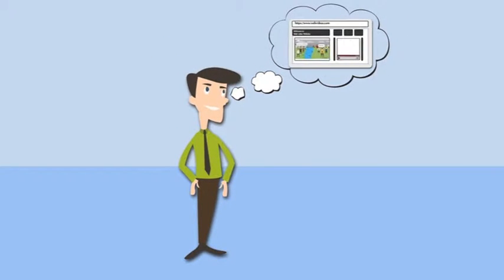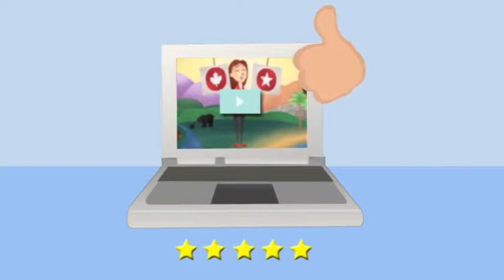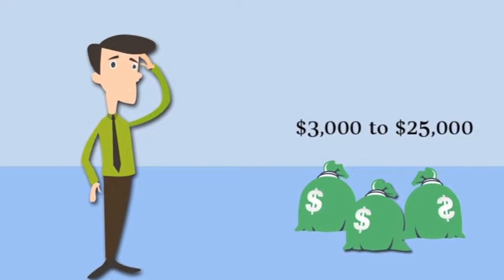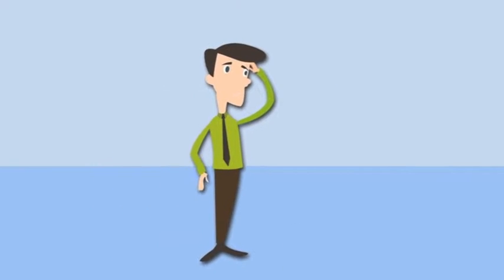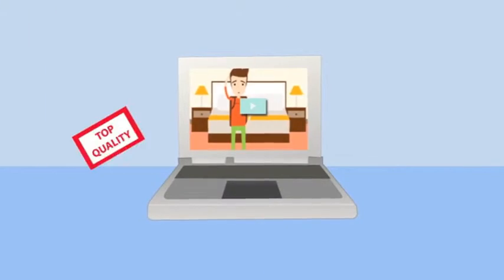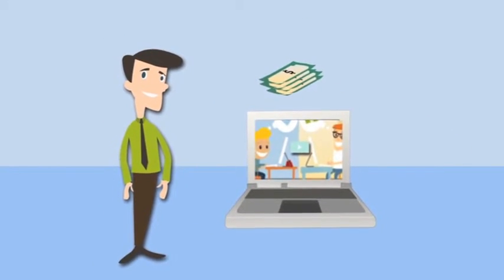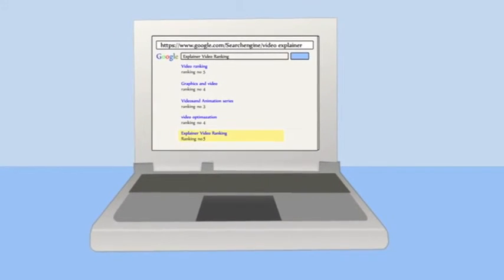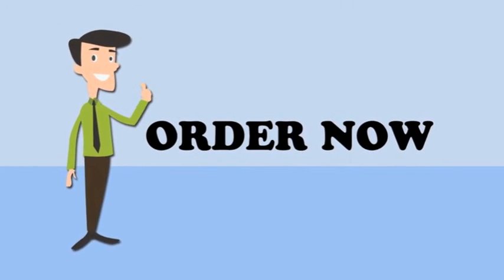Increase Website Conversion with an Animated Video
- Fun, informative and animated videos have been proven to increase website conversion.